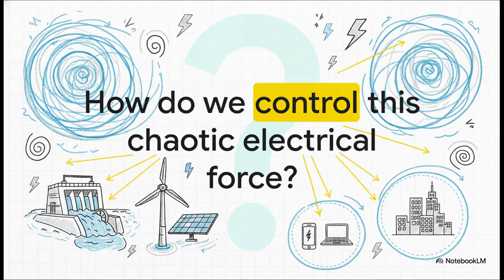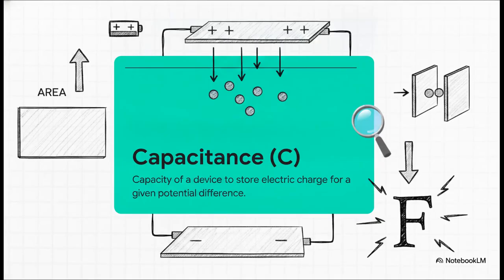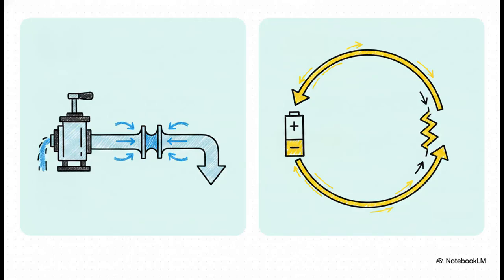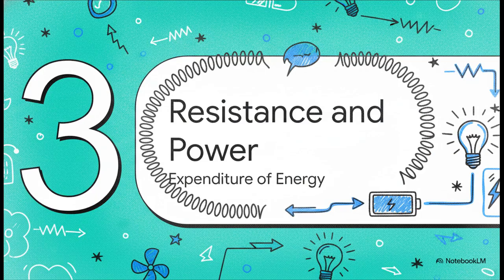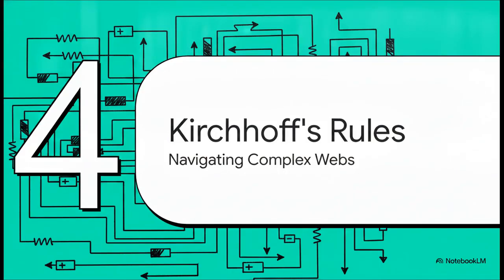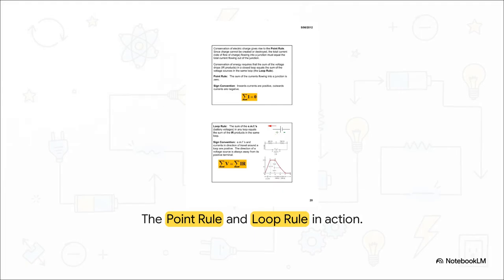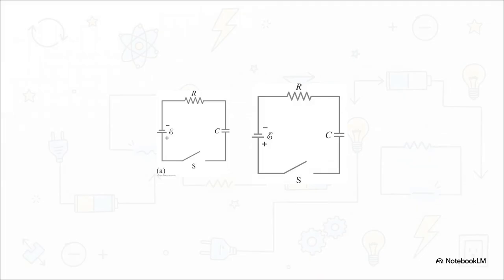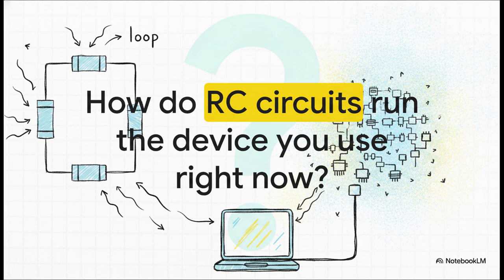Anatomy of a Circuit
This is my second video, and I'm excited to continue sharing educational content that makes learning easier and more enjoyable.

In this video, we'll explore the **Anatomy of a Circuit** and understand the fundamental components that make electrical circuits work. Whether you're a student or simply curious about electronics, I hope this video helps you learn something new.

💙 If you enjoy this content, please support my journey by:
💬 Leaving a comment with your thoughts or suggestions
🔔 Turning on notifications so you don't miss future videos.

Thank you so much for your support, and happy learning! 🚀